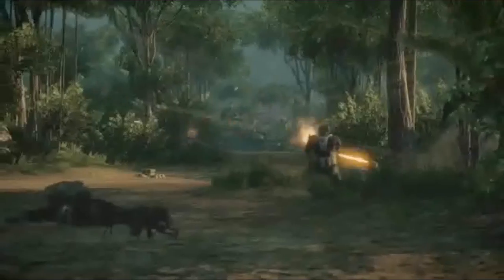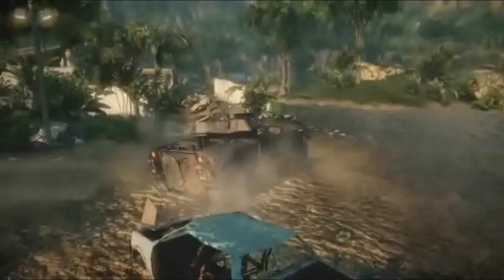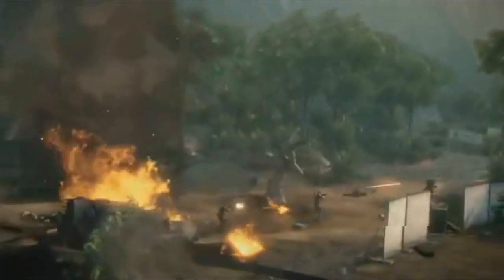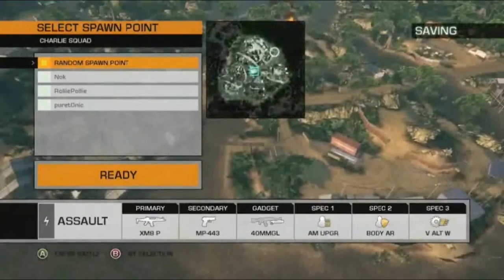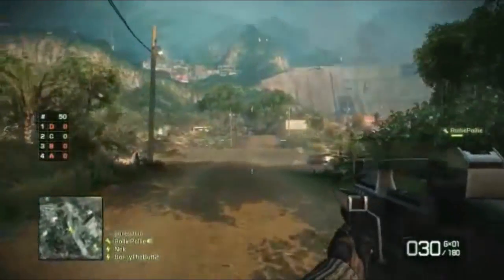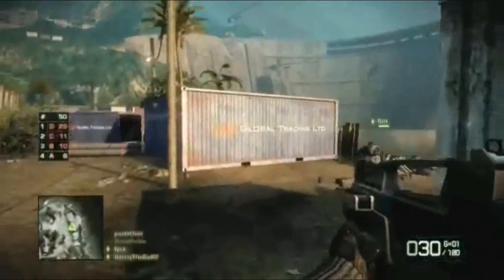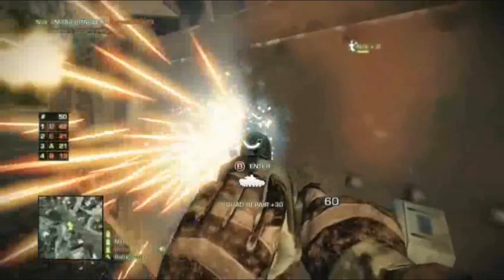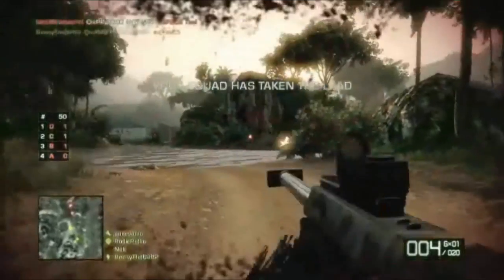Battlefield Bad Company 2 Squad Deathmatch Walkthrough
Remember to click the HD button
A producer overview of how to play Squad Deathmatch on a new map in this team-based FPS.
Platforms: Playstation 3, Xbox 360 & PC
Published by: Electronic Arts
Developed by: Digital Illusions CE (DICE)
Genre: First-Person Shooter
Release Date:
US: March 2, 2010
Europe: March 5, 2010
Australia: March 11, 2010